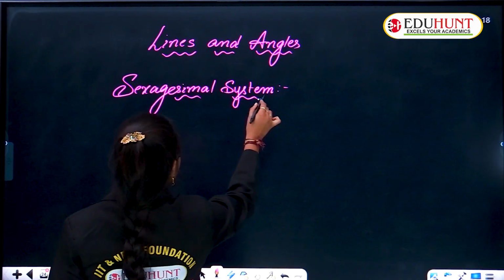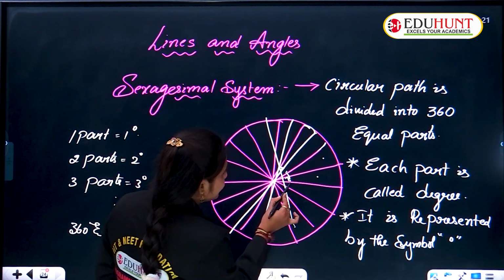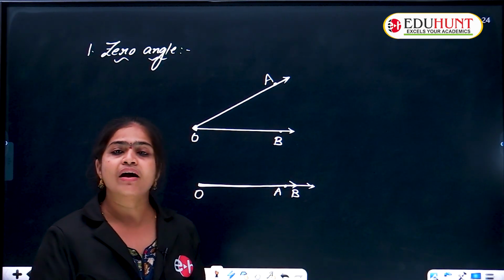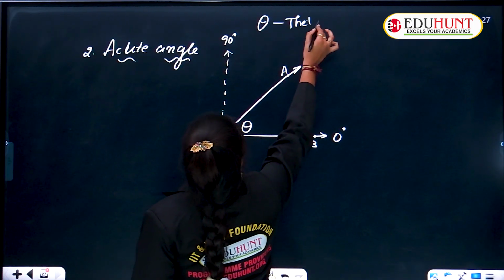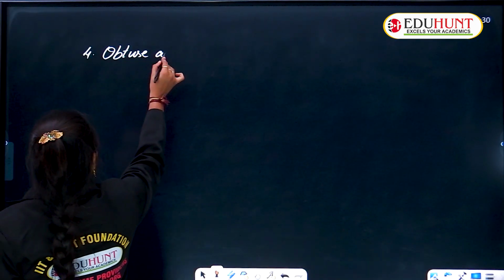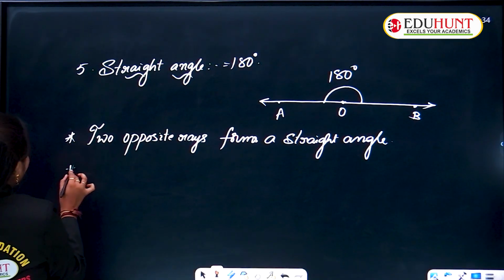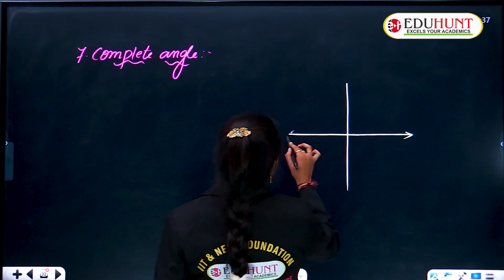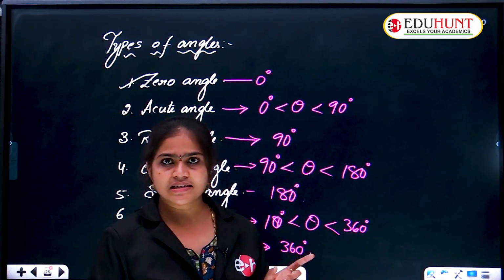6. LINES AND ANGLES / CONCEPT - 3 ( TYPES OF ANGLES ) / PART - 2 / 7TH CLASS ( CEAM ) /